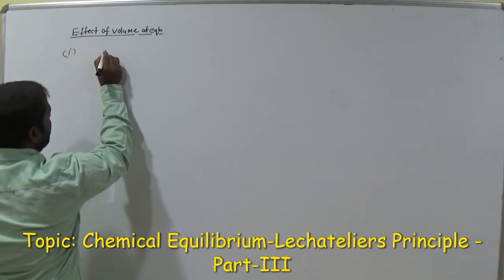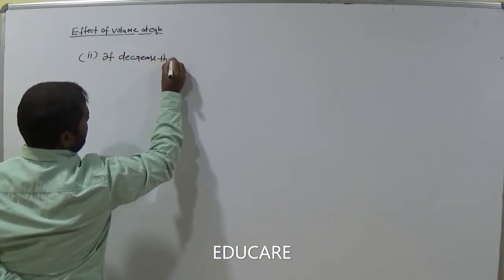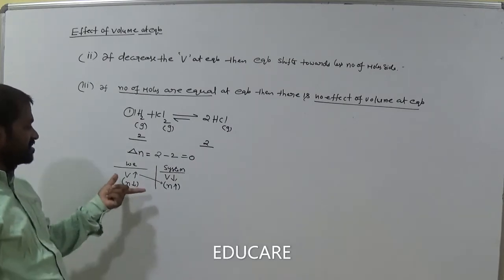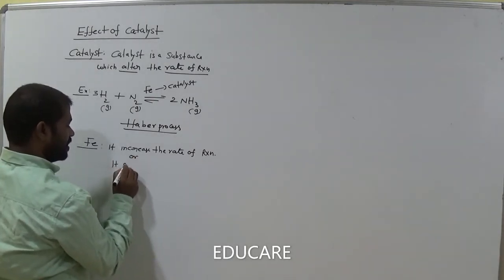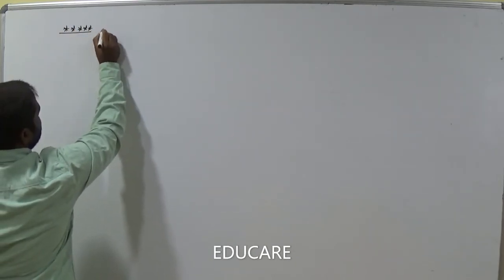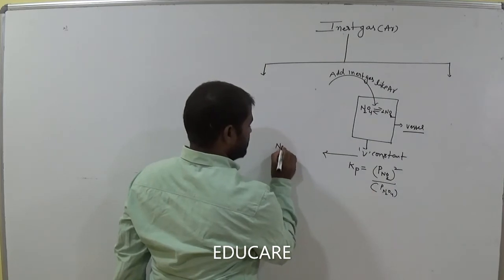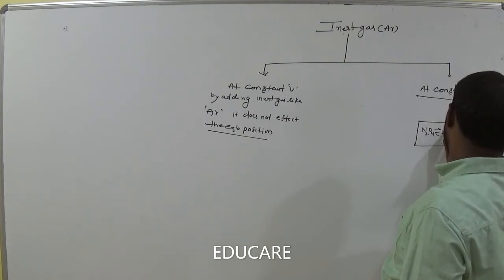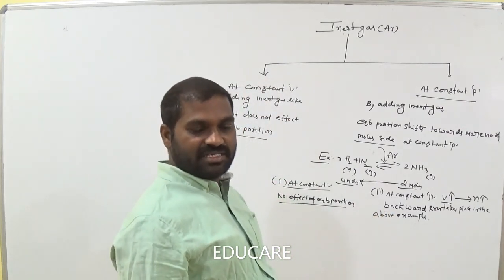Day-11||Chemistry||Topic: Chemical Equilibrium-Lechateliers Principle - Part-III